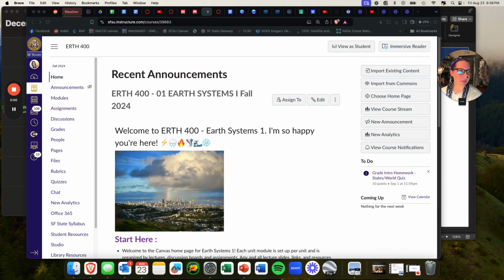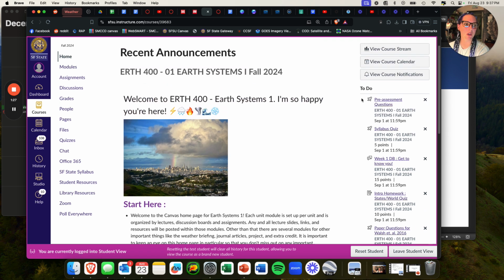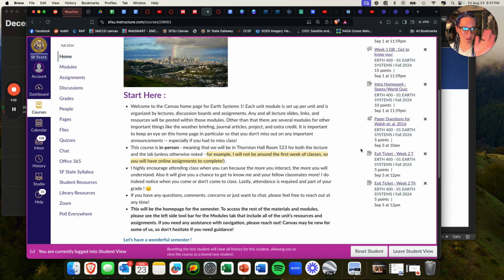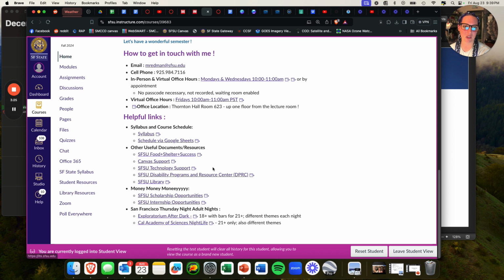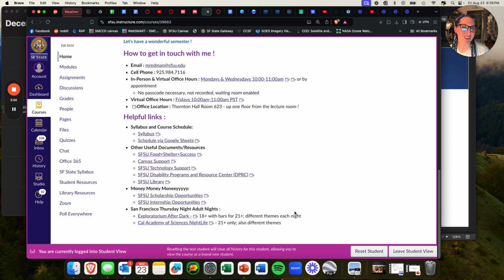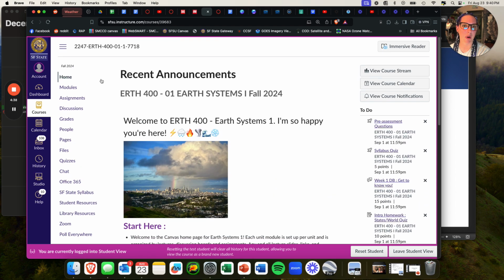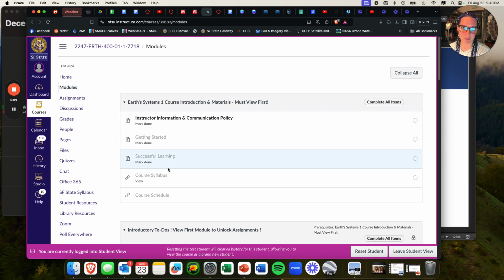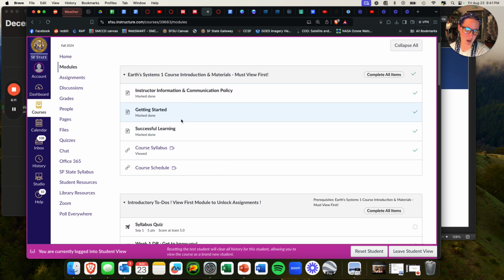ERTH 400 Canvas Intro